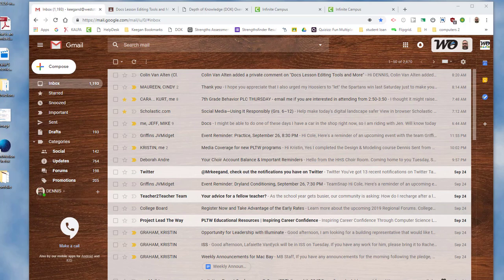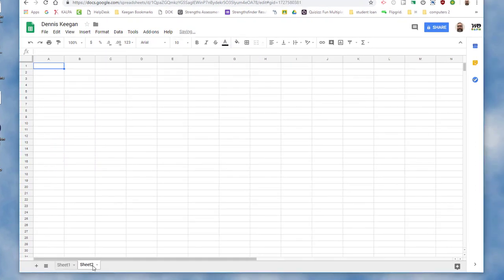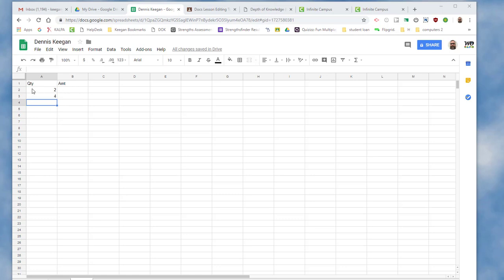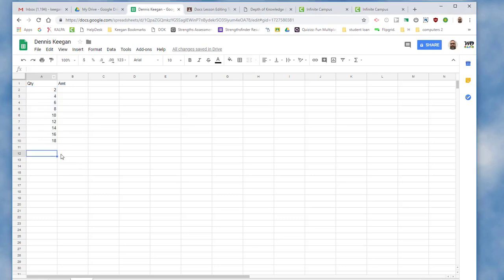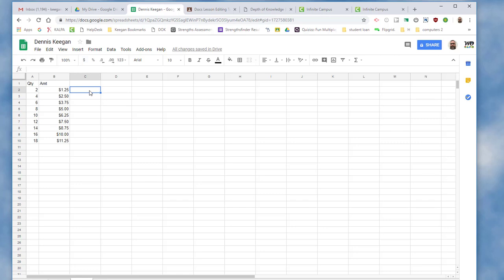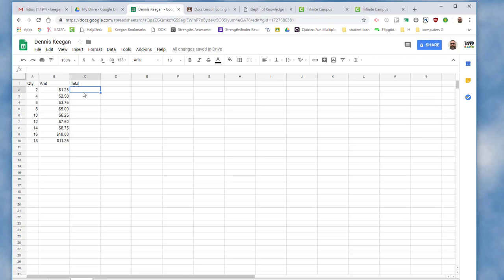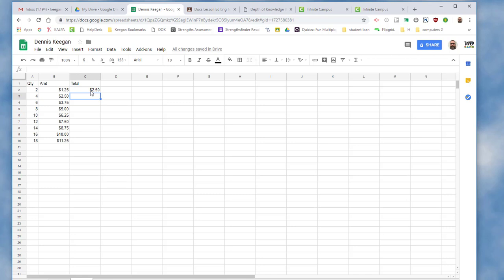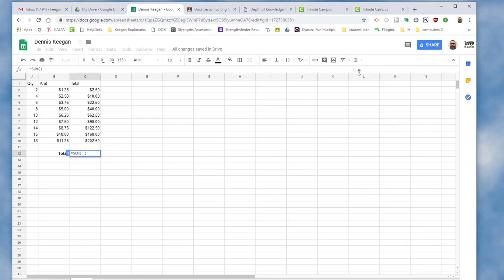Google Sheets 2